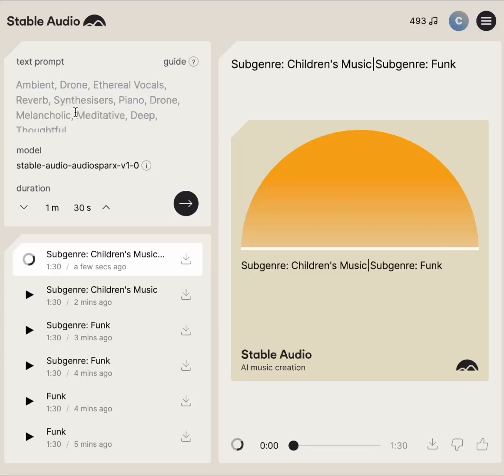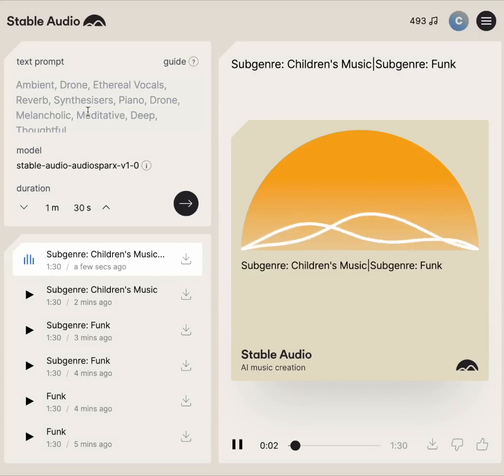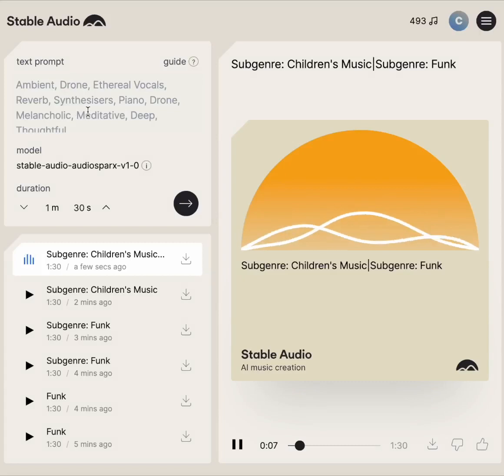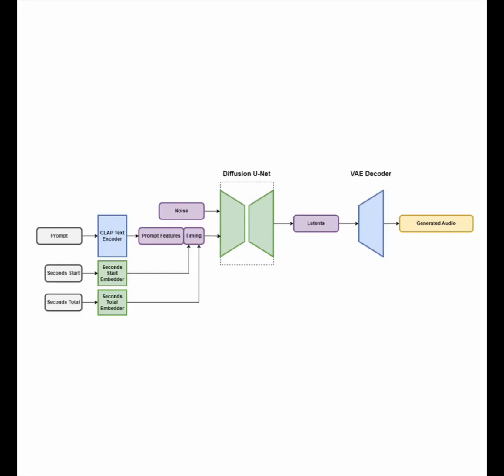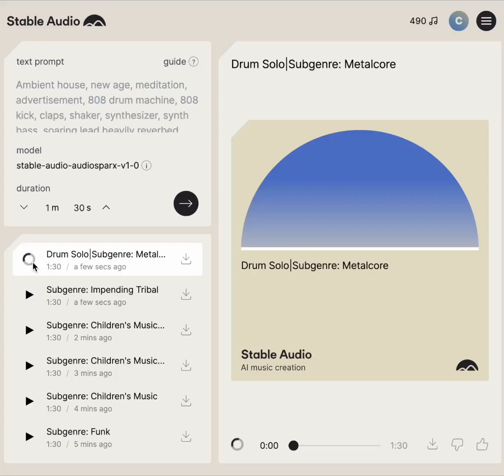But Can It Do Death Metal? Announcing New AI Music Model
We worked all year at Harmonai to train a large AI music model. It goes live today. Here are music clips from our early experiments.  Try it